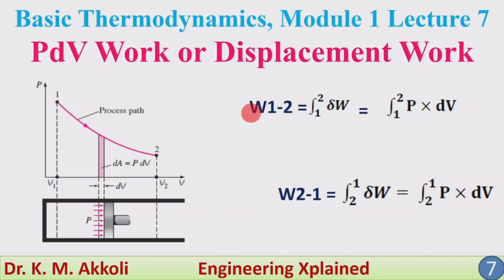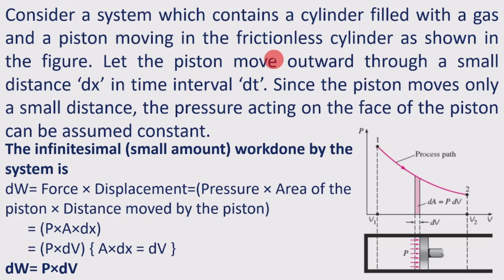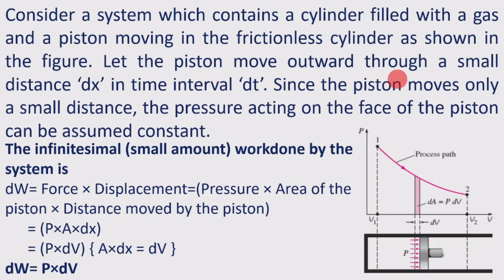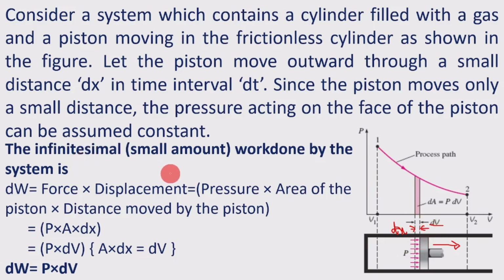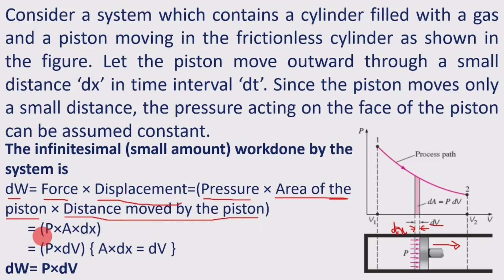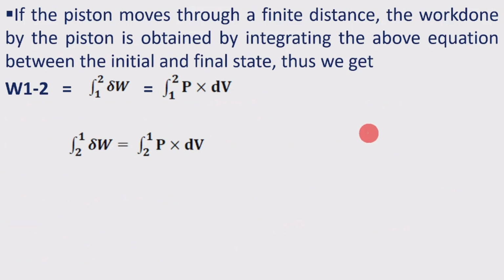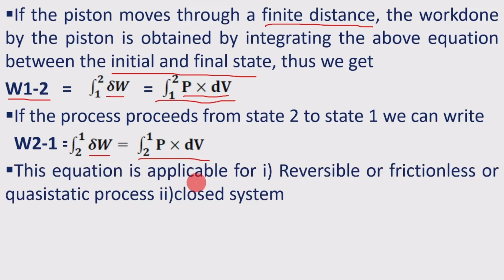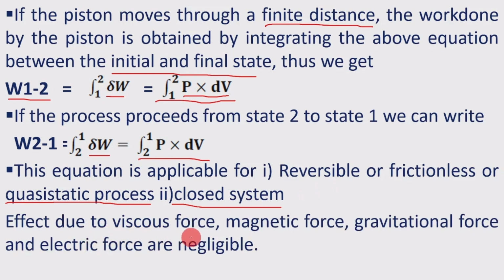PdV Work or Displacement Work | Basic Thermodynamics | Module 1 Lecture 7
PdV Work or Displacement Work
Basic Thermodynamics